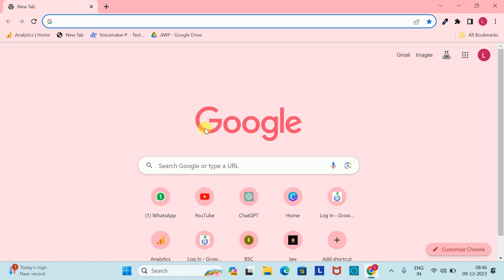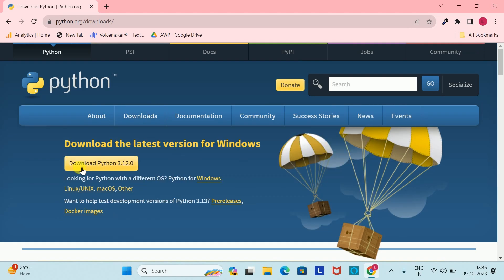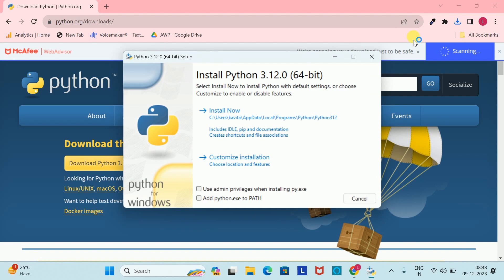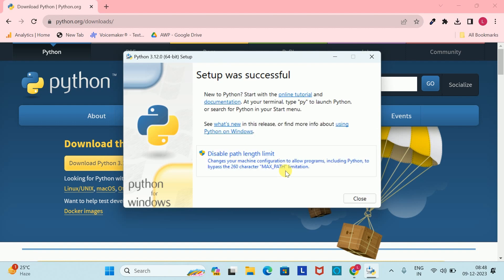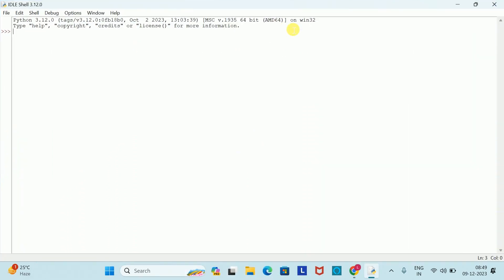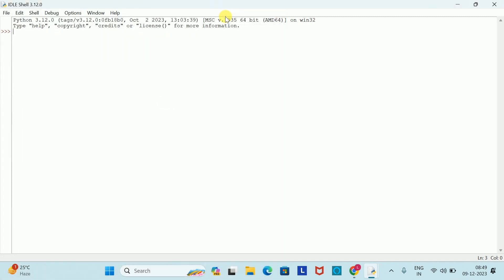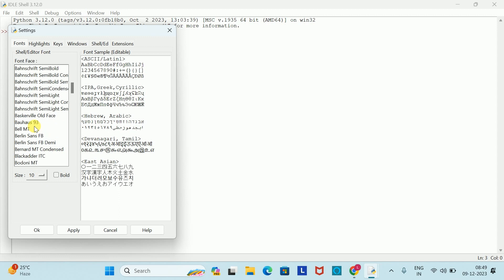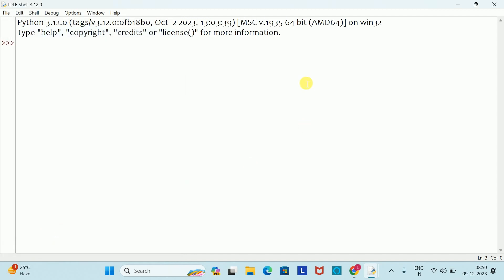How to Install Python 3.12 on Windows 11 [ 2024 Update ] Complete Guide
In this 2024 update, we cover the latest Python release, highlighting the installation steps tailored specifically for the Windows 11 environment. Python 3.12 brings exciting new features and improvements, making it essential to have it set up on your system for coding and development purposes.

Follow along with us as we guide you through each phase, ensuring a smooth and hassle-free installation process. By the end of this tutorial, you'll have Python 3.12 installed and configured on your Windows 11 system, ready to embark on your coding journey.

If you encounter any issues or have questions, drop them in the comments section below, and we'll be happy to assist you. Let's get started!